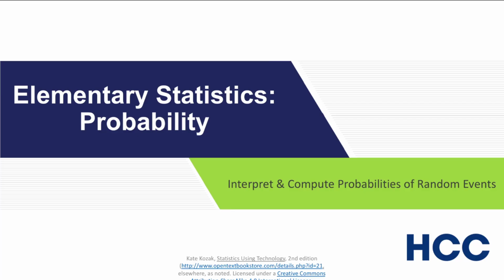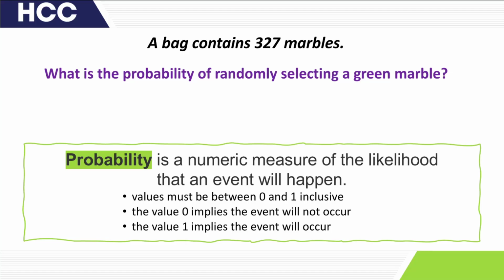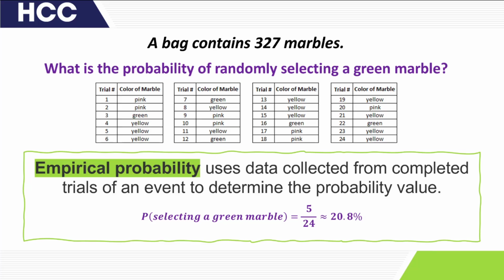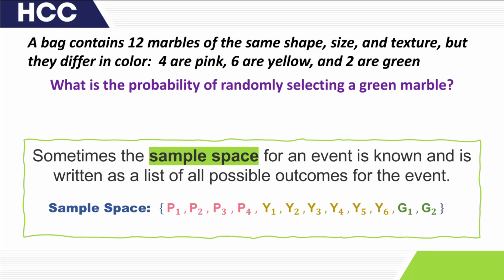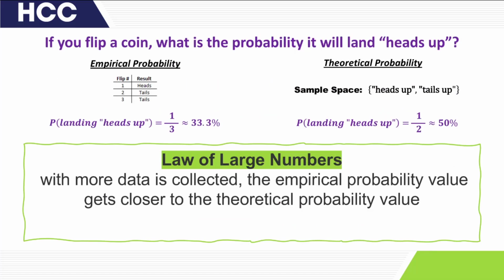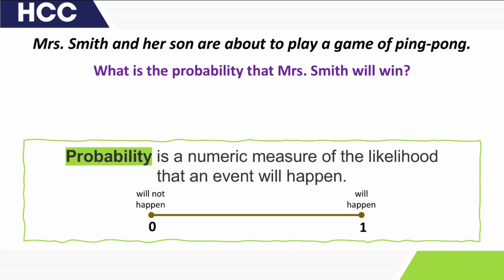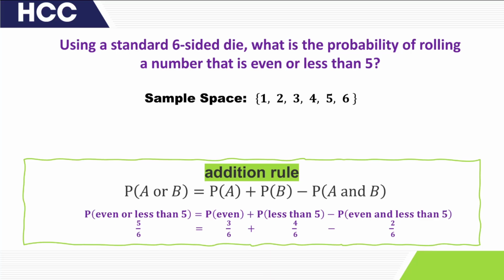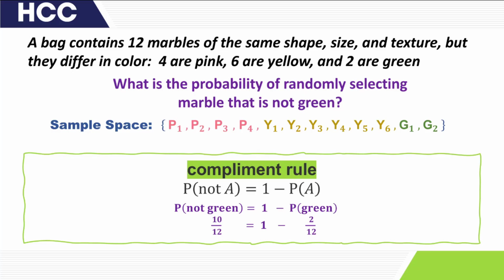What are the Chances?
4.1 and 4.2 Probability